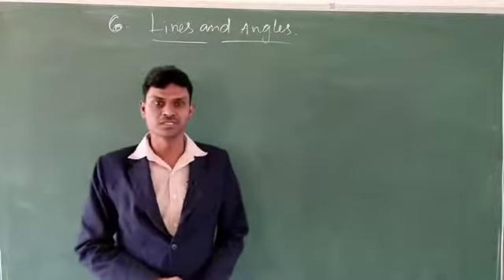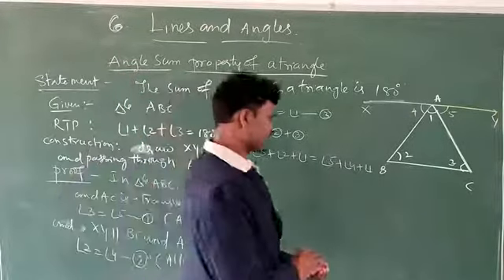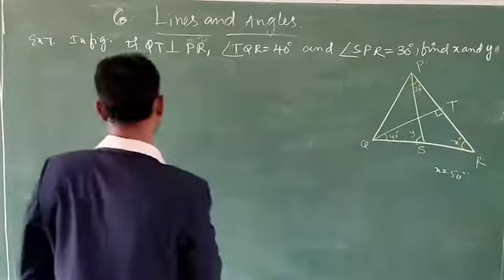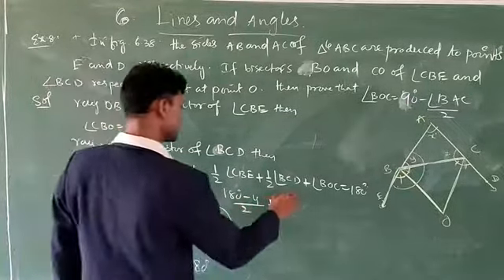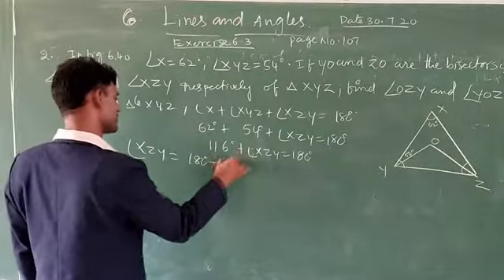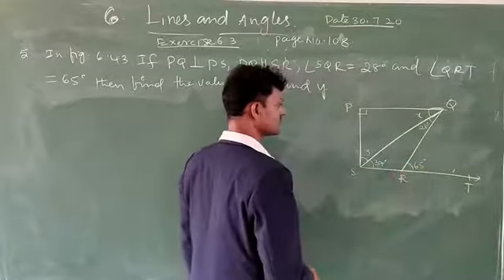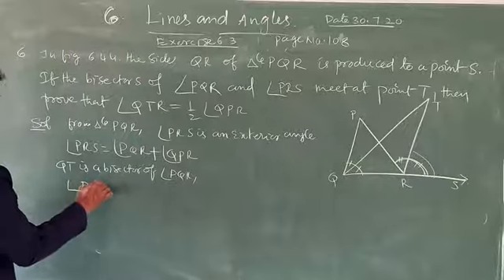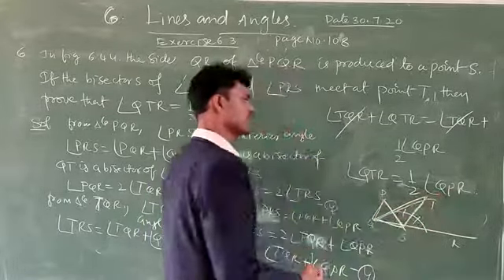ix class lines and angles exercise 6.3